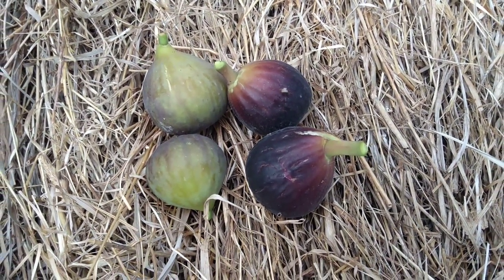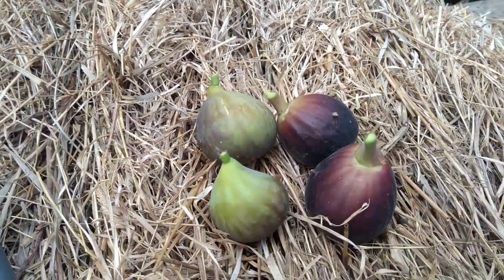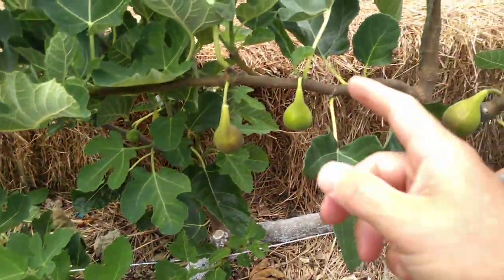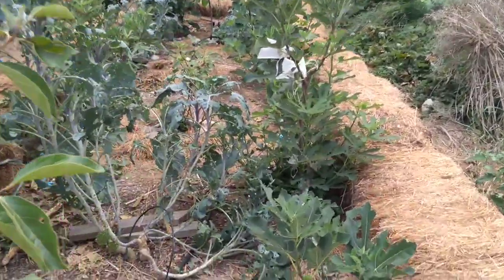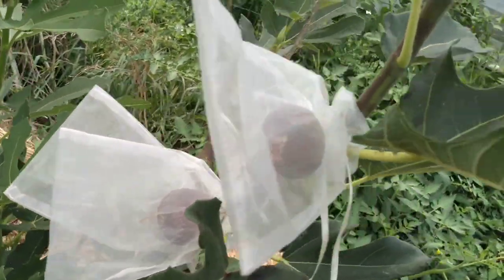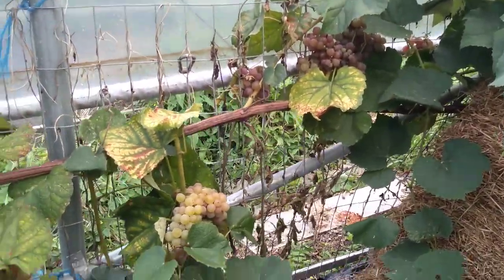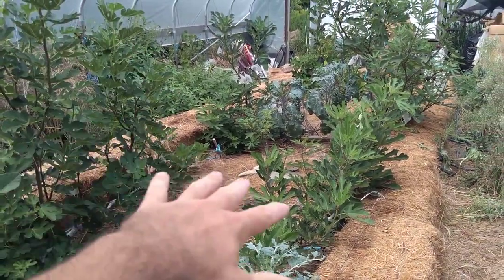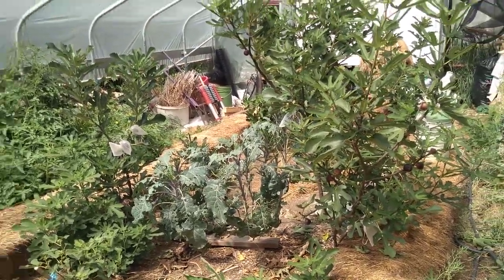Summer Fig Fruit Abundance Food Forest Farm Mediterranean Greenhouse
During our third summer of growing we have significantly increased the amount of fruit we are getting on our in-ground trees. Watch this video tour of the fig trees and other greenhouse fruit. You'll get to see the diversity of hardy varieties we've planted, one technique for protecting the fig fruit (organza bags), as well as the success we are having with greenhouse grapes.